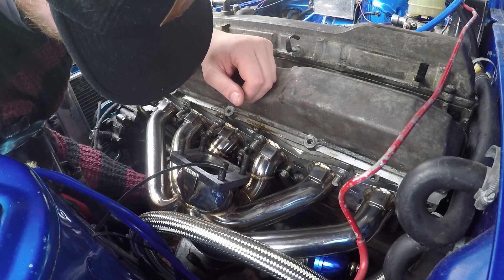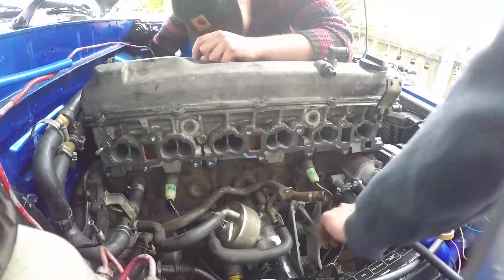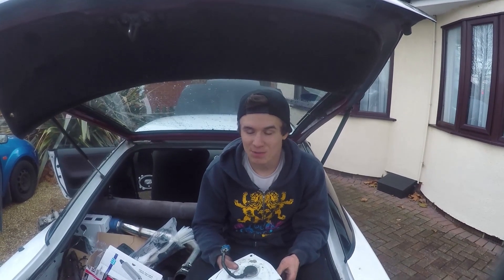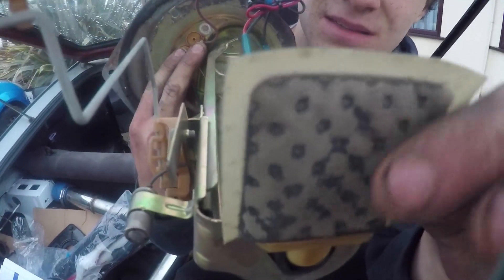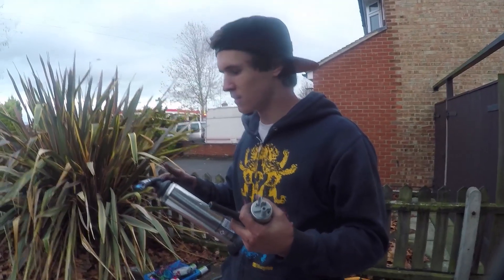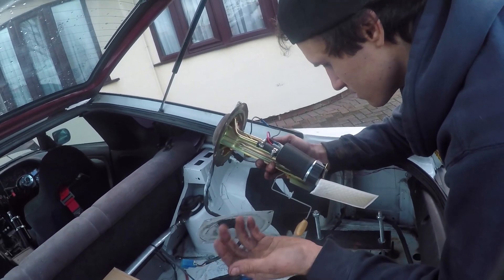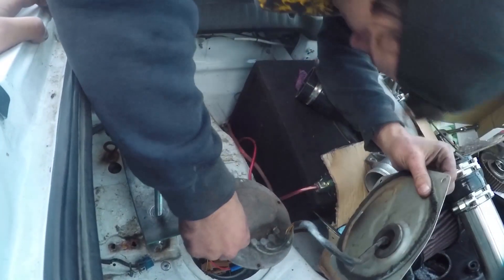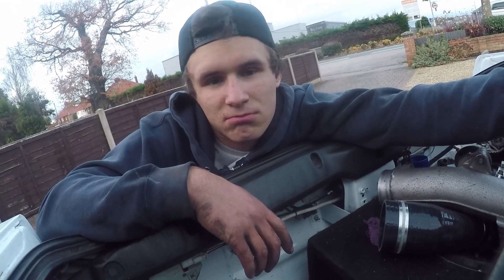Mounting The Turbo and Installing a Walbro 450 Fuel Pump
This time we get one step closer to the 400hp goal by finishing the turbo plumbing and installing a fuel pump.

Artist: MSTFA (Artist changed his name) & F3rno
Song: Happiness